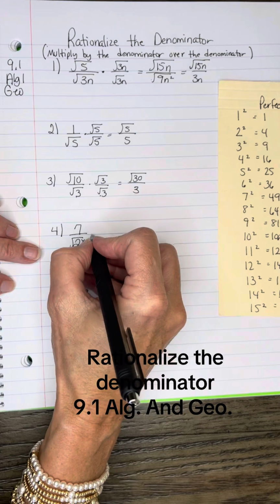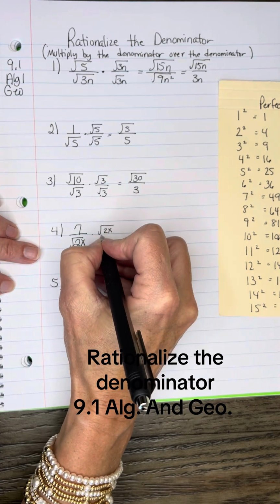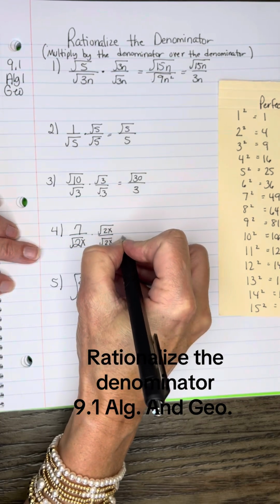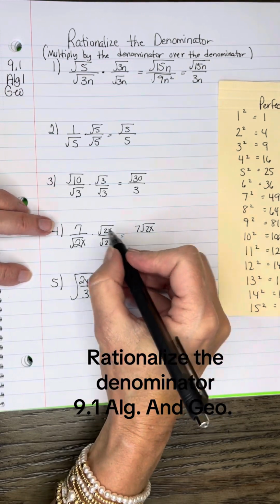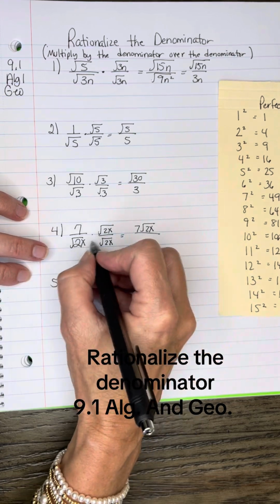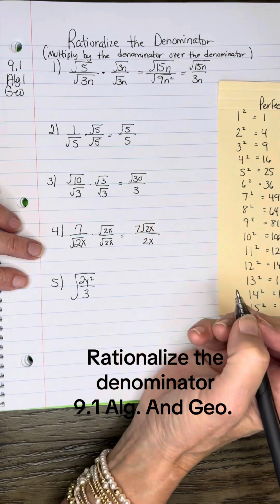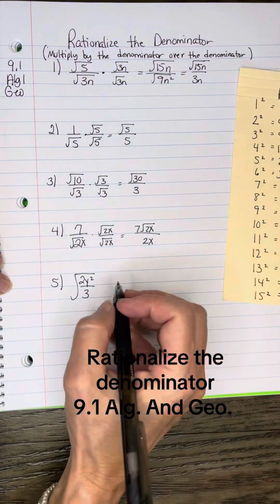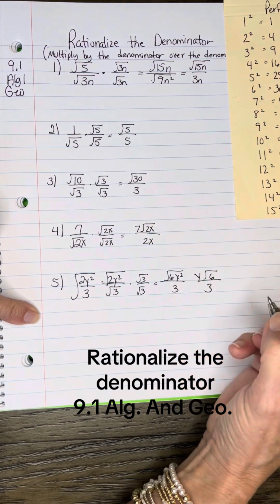9.1 Alg. Rationalize the denominator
9.1 Alg. Rationalize the denominator